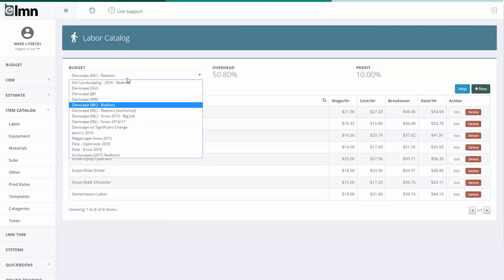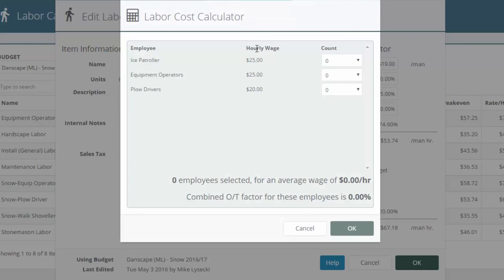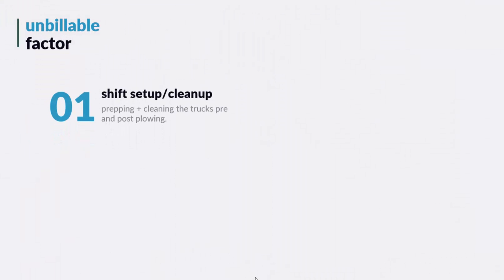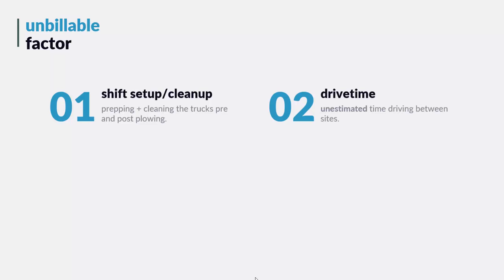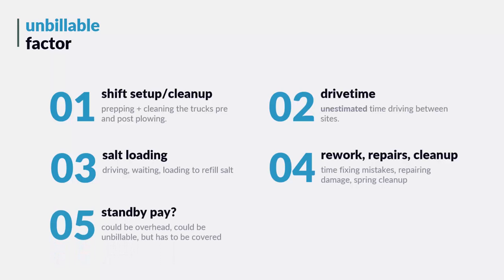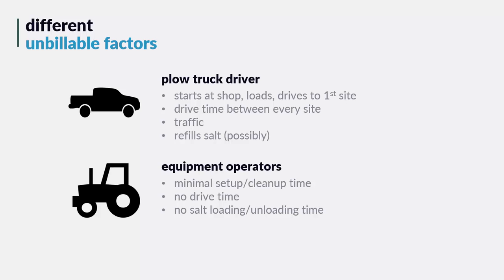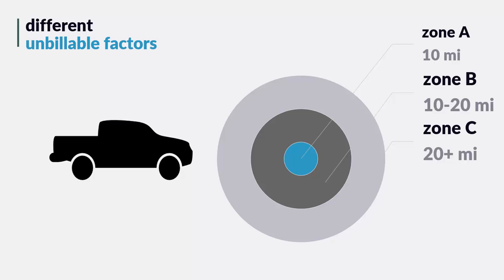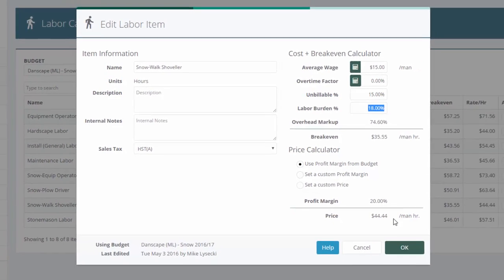Costing + Pricing Snow Labor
In this video, you'll learn how cost and price your different labor types for snow estimating.  This can include roles like snowplow driver, snow equipment operator and snow shoveller.

If you're looking for a more efficient way to price and manage snow operations, then check out LMN's estimating and mobile timesheet software.